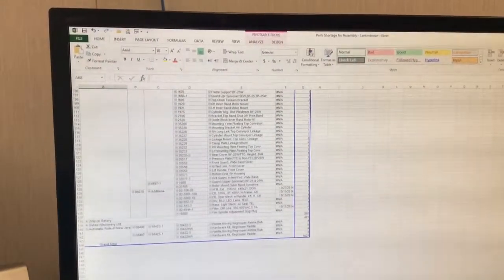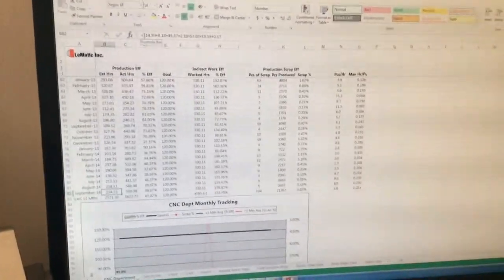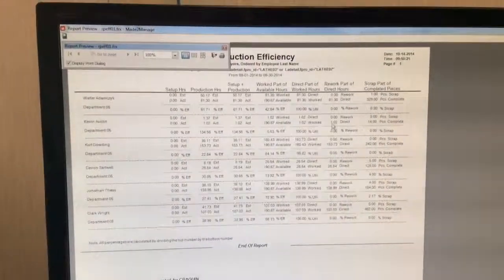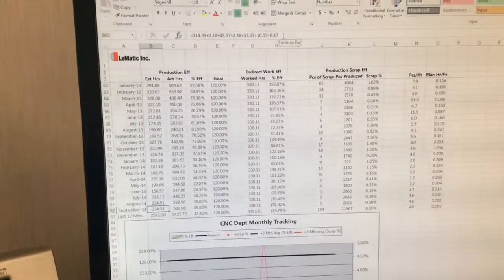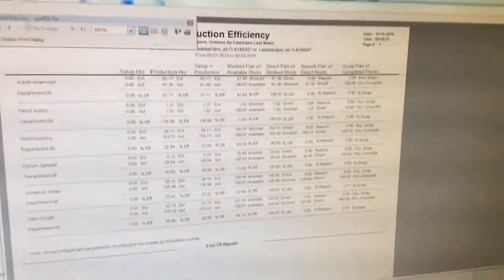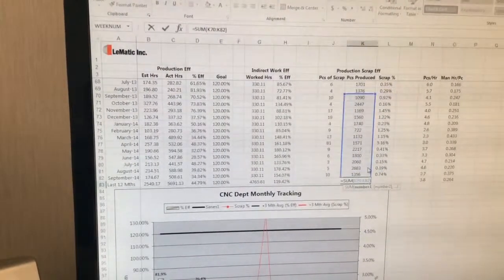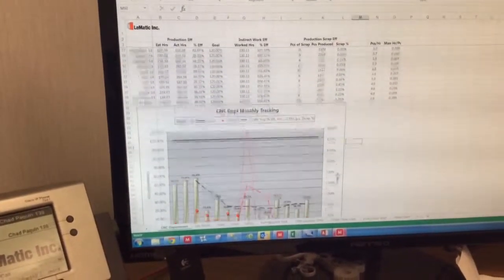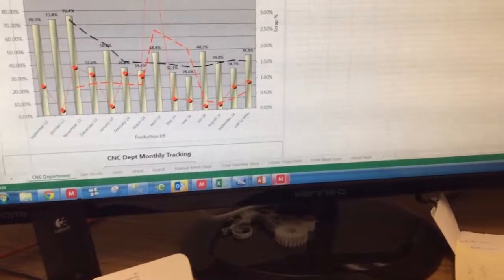Updating Production Charts